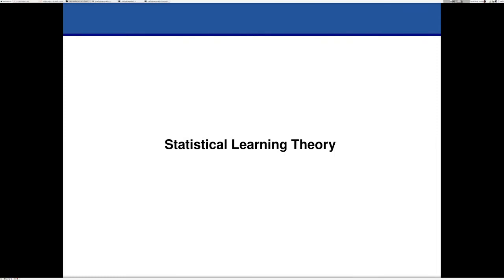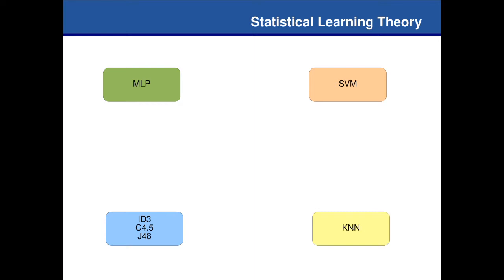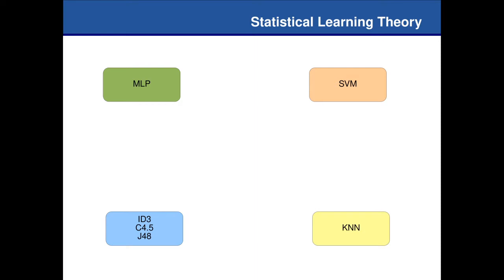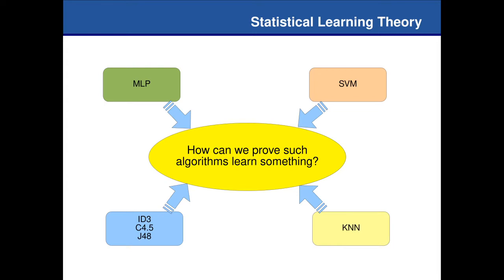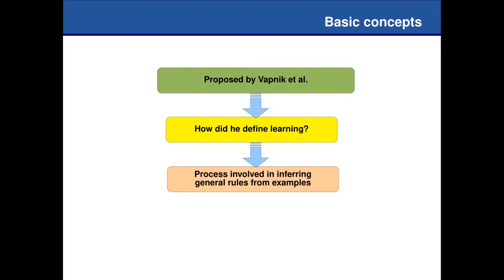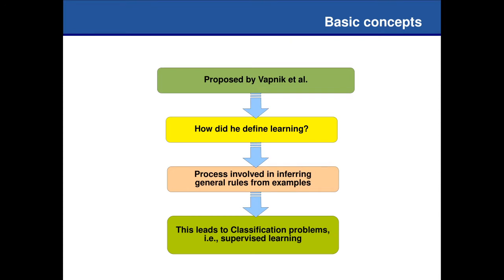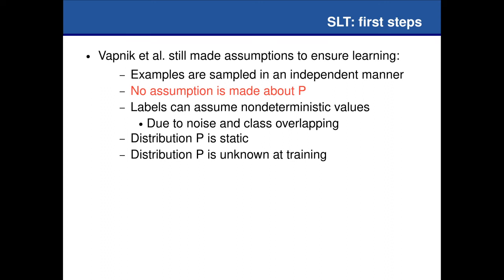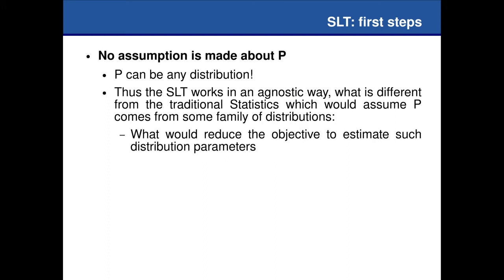Course on the Statistical Learning Theory: 03 SLT basics